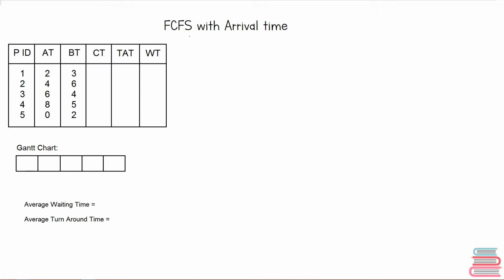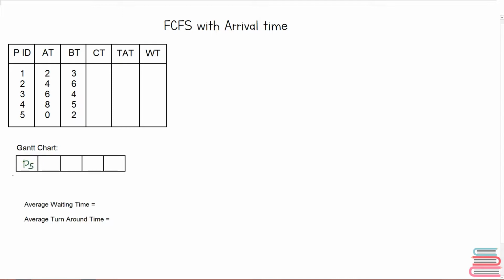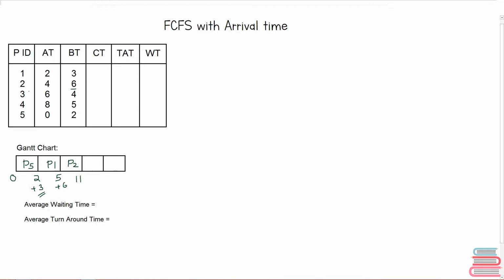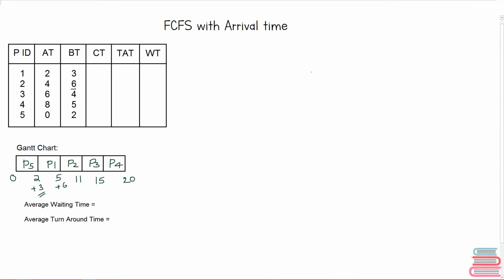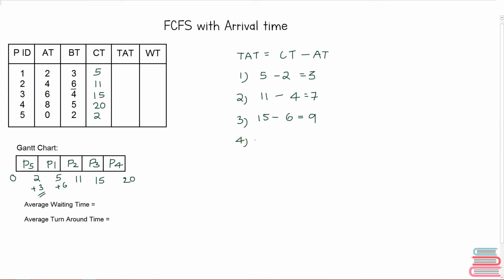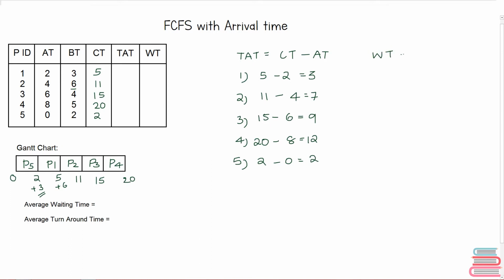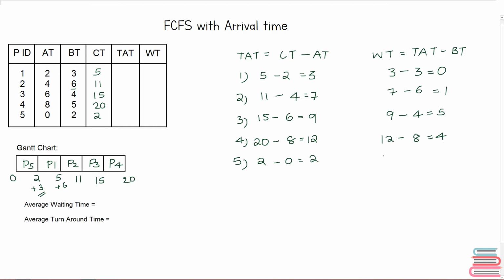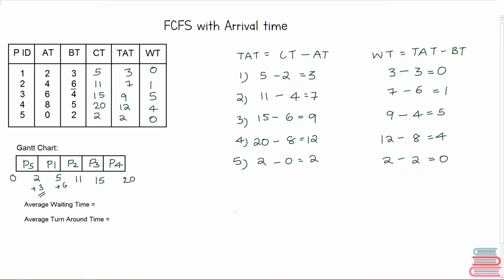Operating Systems | First Come First Serve algorithm with arrival time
A very simple CPU scheduling algorithm used for process scheduling - First come, first serve.